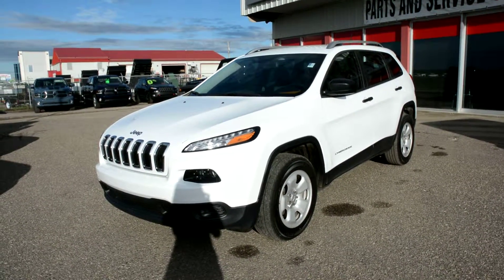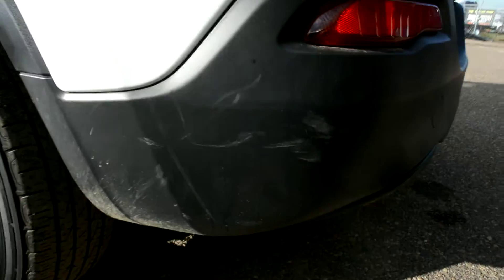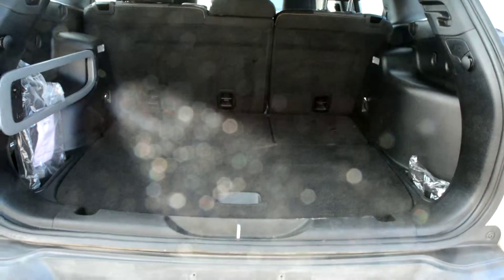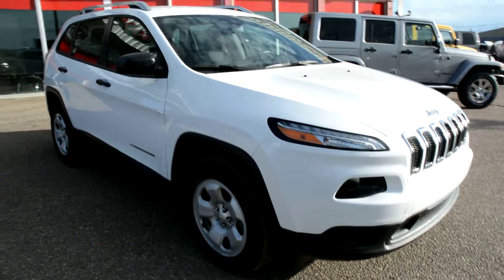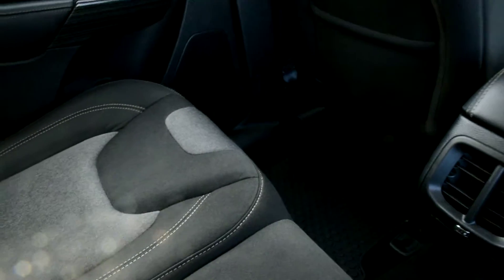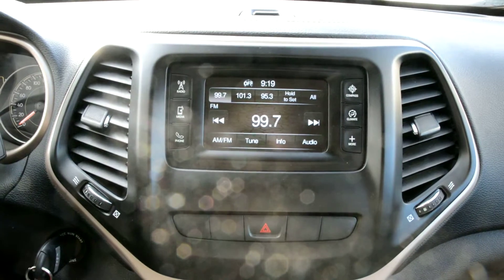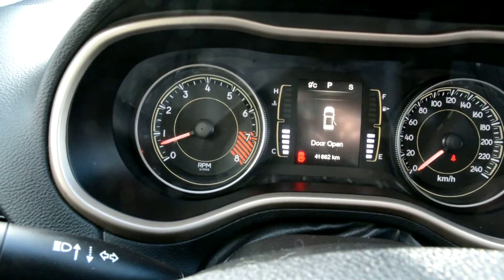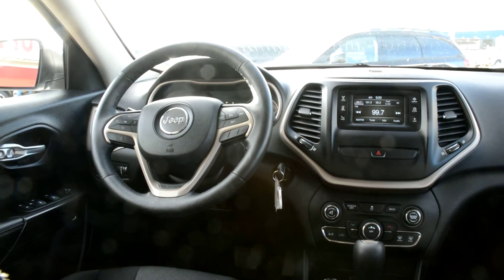2014 Jeep Cherokee Sport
2014 Jeep Cherokee sport with under 42,000kms is more than ready to take on a new life on the road. The exterior is in great condition with only some minor marks on the driver side rear bumper. Otherwise the unit looks and drives like new. The cloth interior is in perfect condition and after a complete detail you would never guess this is a pre-owned unit. Plus with included options such as remote start, back up camera, uconnect, front and rear rubber floor mats and more you will also be driving in comfort while on the go.